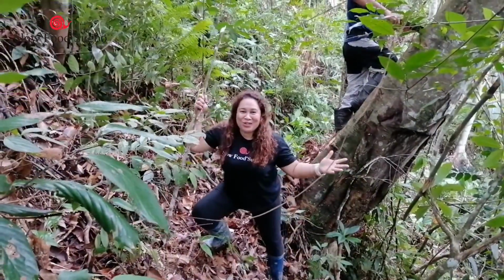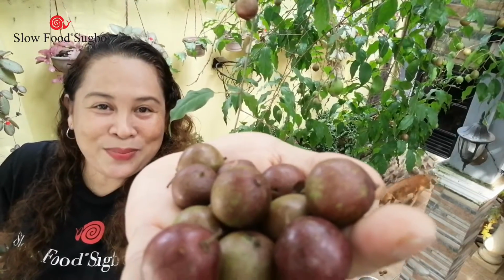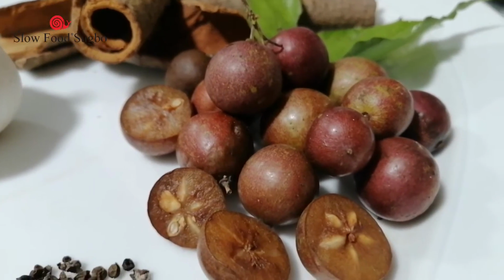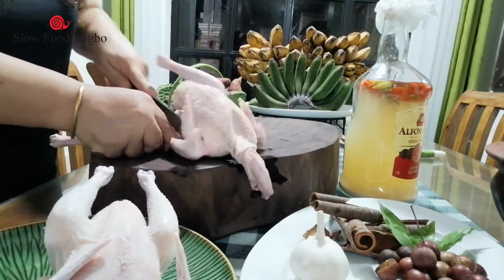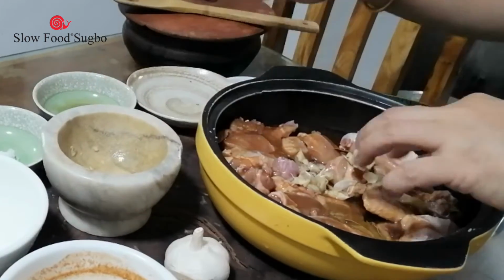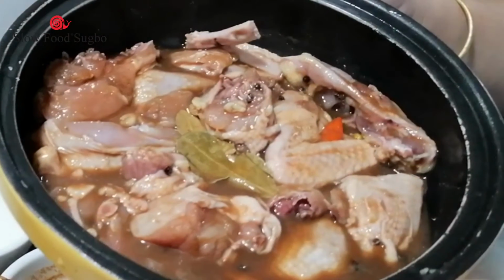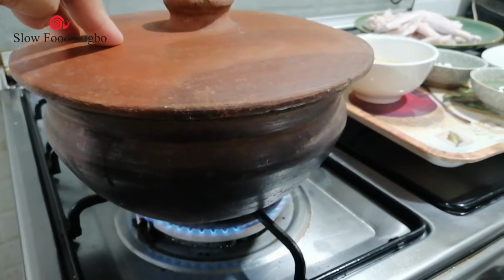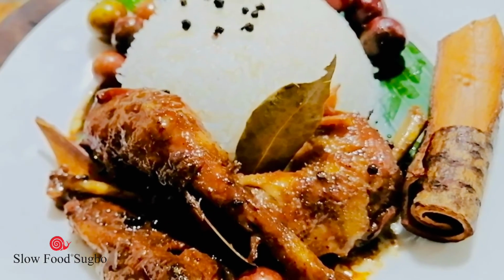Adobong Manok with Cebu Cinnamon and Seriales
Slow Food Sugbo joins Terra Madre 2020 and here's our second How Its Made entry featuring the popular Filipino dish Adobong Manok with special heritage ingredients, Cebu Cinnamon and Seriales.

Let's watch Home Chef Sweetie's exciting farm to table experience and her old-fashioned cooking style of Adobong Manok.